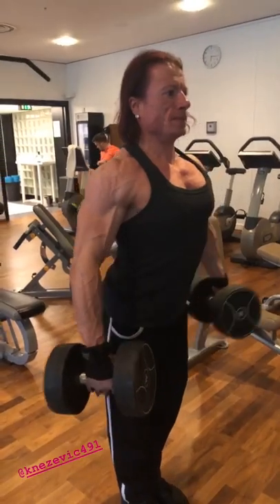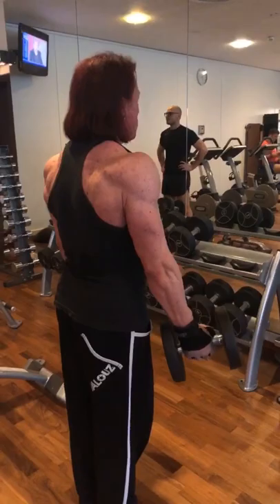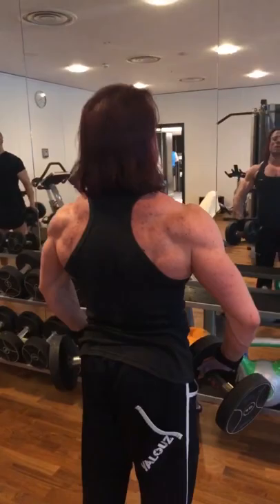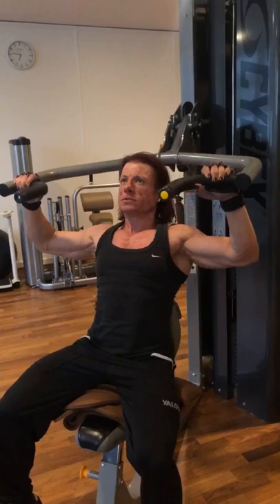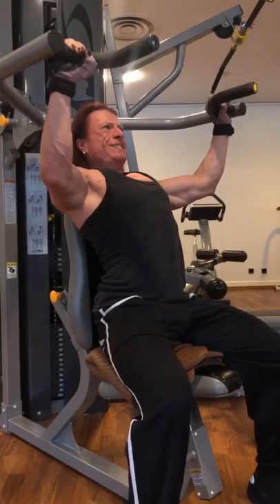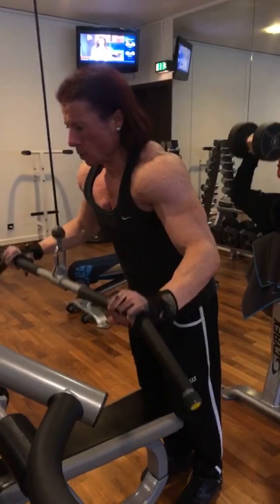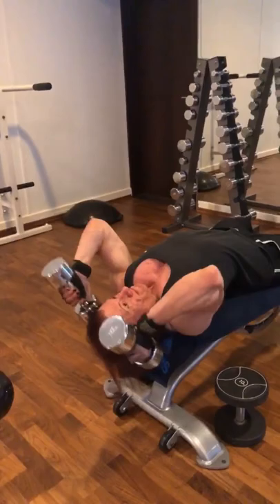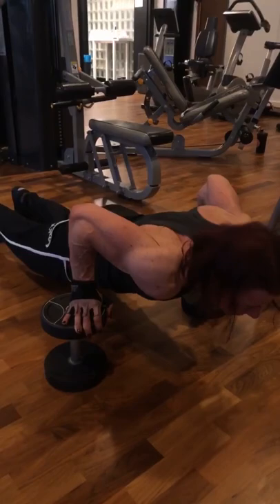Shoulder & Triceps - IFBB Pros Helle Trevino & Sandra Knezevic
Watch IFBB professional athletes Helle Trevino and Sandra Knezevic having an intense shoulder and triceps workout!